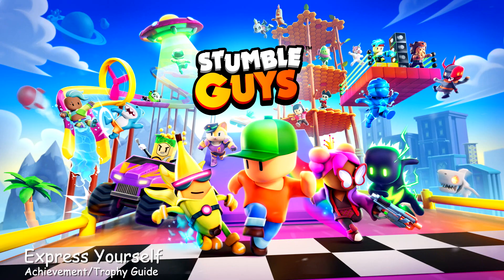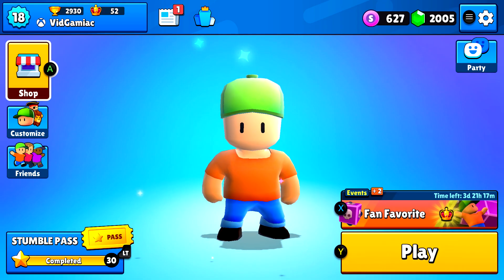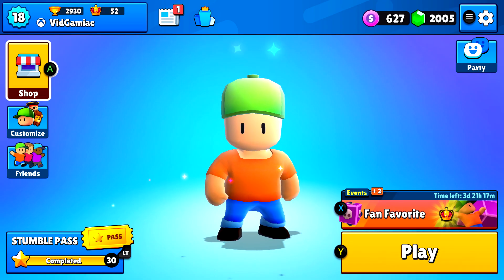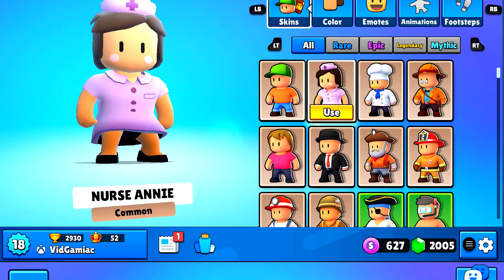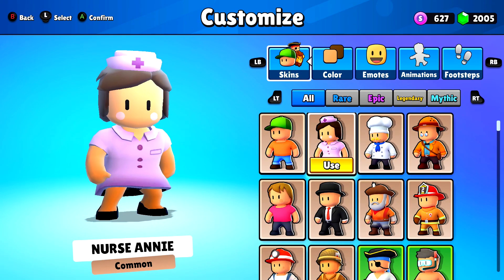Stumble Guys - Express Yourself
Express Yourself - Change your Stumbler color.